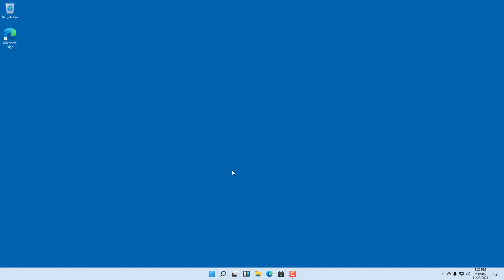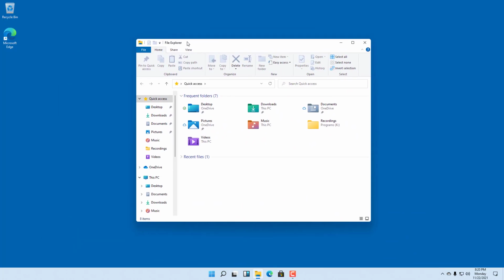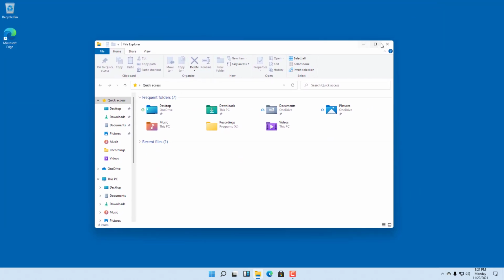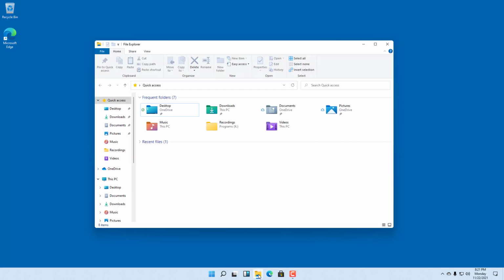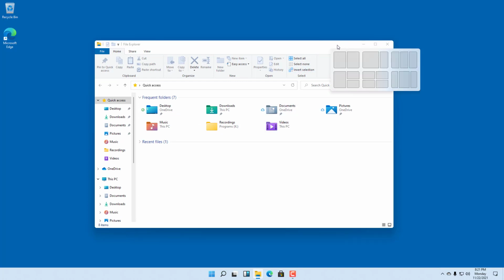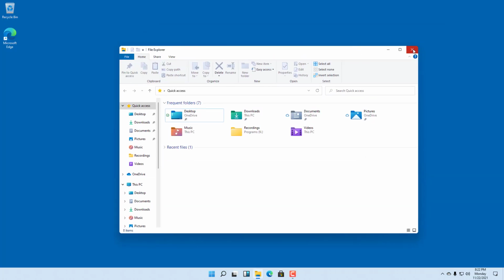Windows 11 Tutorial - Lesson 5 - Moving Window, Resizing Window, Minimize, Maximize and Close Option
In this tutorial, we will be discussing about Moving Window, Resizing Window, Minimize, Maximize and Close Option in Windows 11